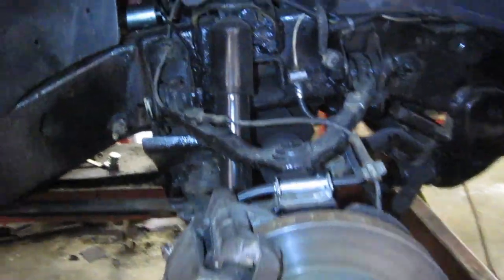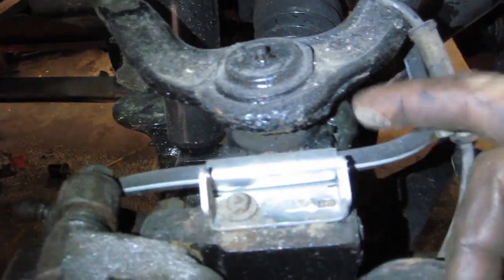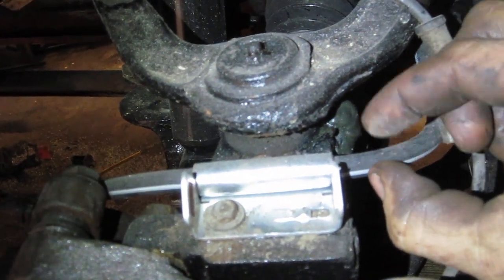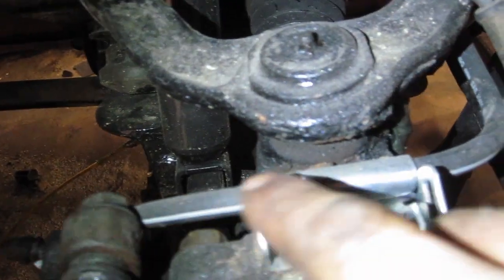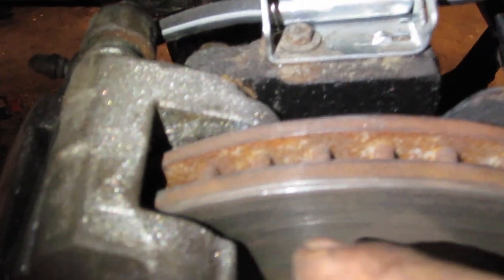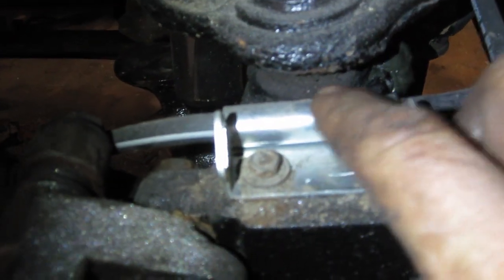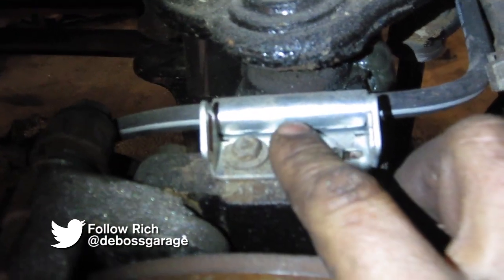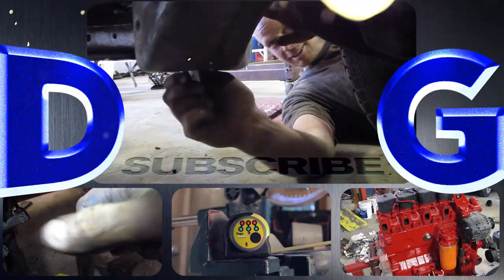How To Fix a Smoking Caliper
Quick Tip: Filthy Rich teaches you what you should check first when your brakes start smoking.